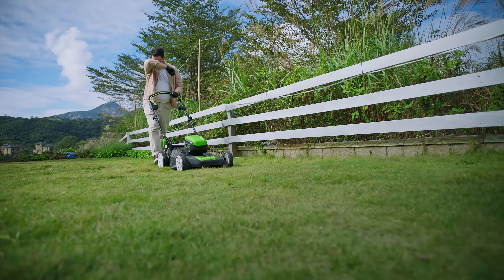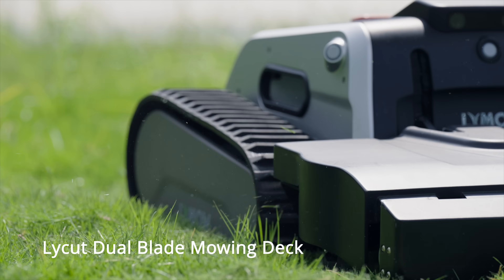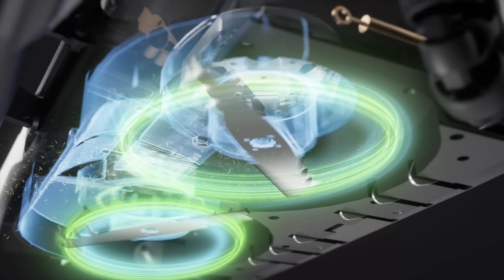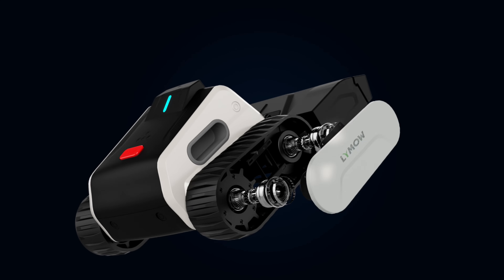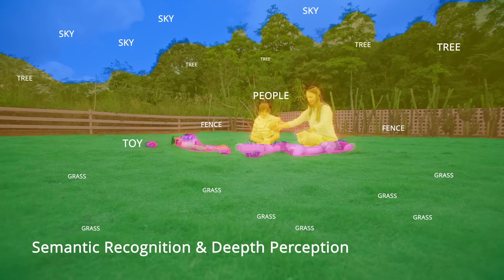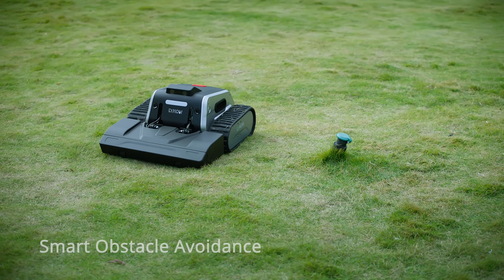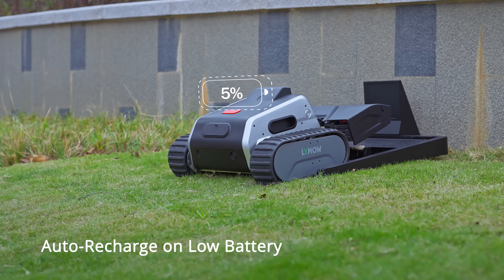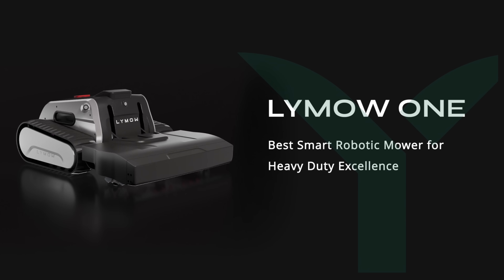Lymow One Robotic Mower with Brain and Brawn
Lymow One is a cutting-edge robotic lawn mower designed for ultimate performance. With a powerful 6000 RPM mulching blades and unstoppable tracked treads, it easily tackles steep slopes up to 45° and covers up to 1.75 acres (7,000 m²) per day. Whether you're dealing with tough terrain or large lawns, Lymow One delivers unmatched efficiency and precision, making yard care a breeze.

Lymow One is now available on Kickstarter, and special deals are waiting for you.